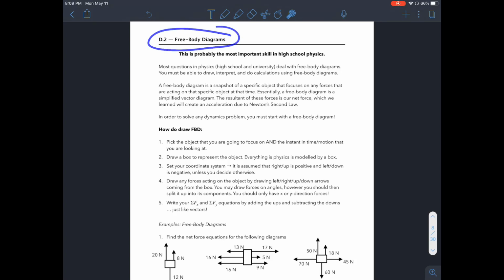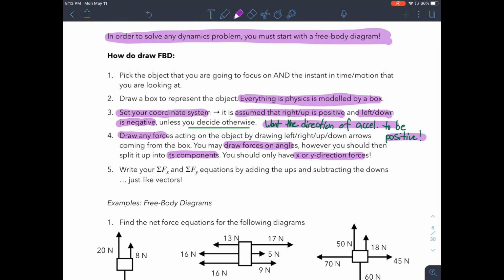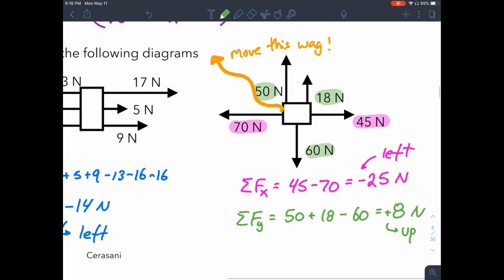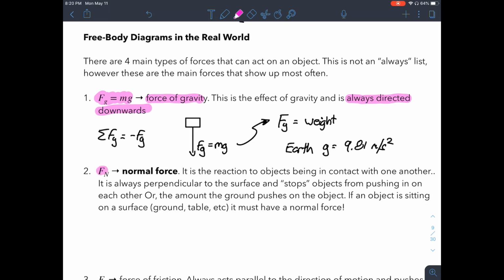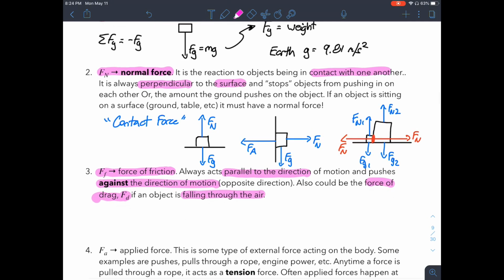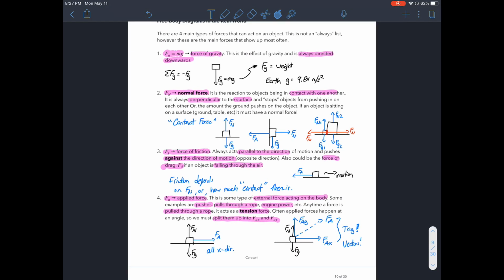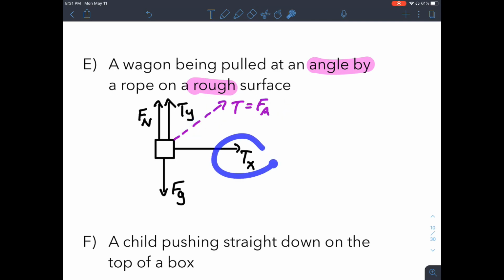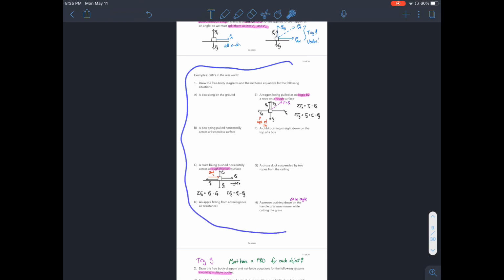Dynamics Lesson 2 - Free Body Diagrams